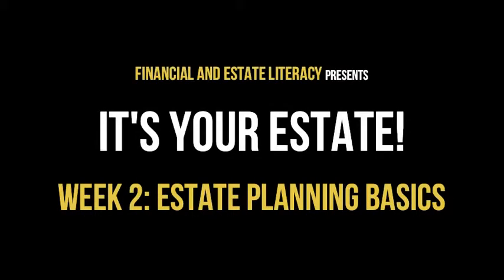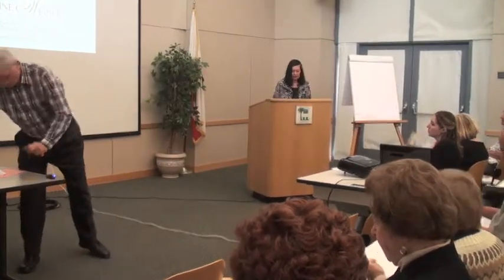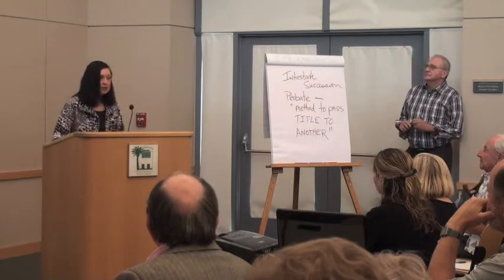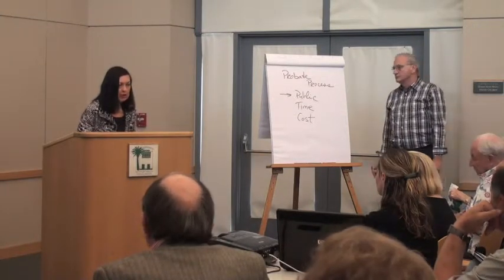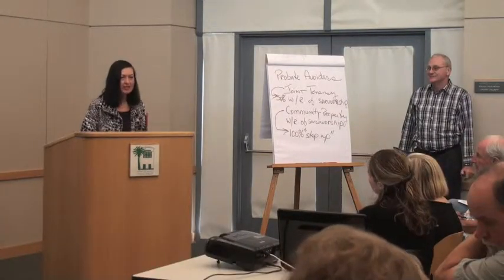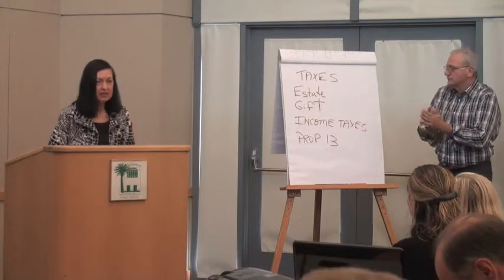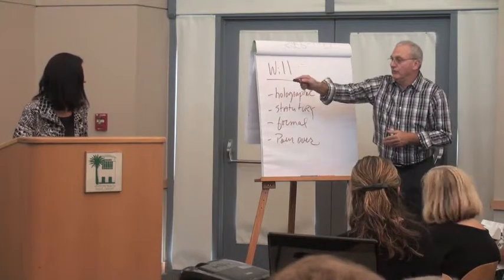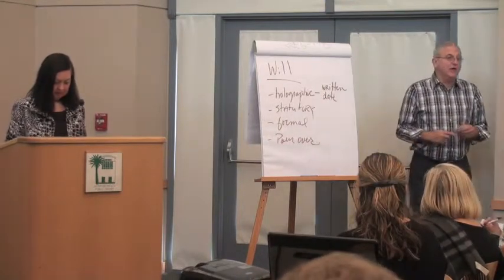It's Your Estate - Week 2 - Estate Planning Basics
In this session we discuss the importance of knowing what you have and how it is titled. Title determines if an asset will go through probate. We discuss the advantages and disadvantages of Probate, types of wills and intestate succession. On an organizer or yellow pad we recommend you list all your assets including title, cost basis and market value. With this list you will be able to determine your taxable estate (total value of your estate less liabilities), your probate estate and your IRD (income in respect of the decedent estate such IRA, 401K, etc.)